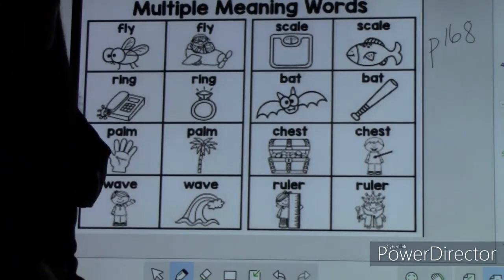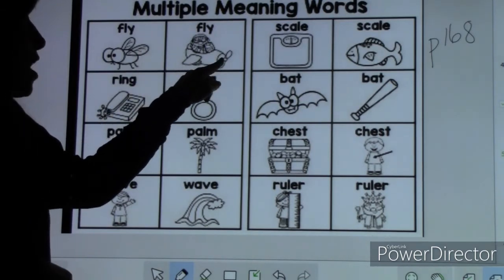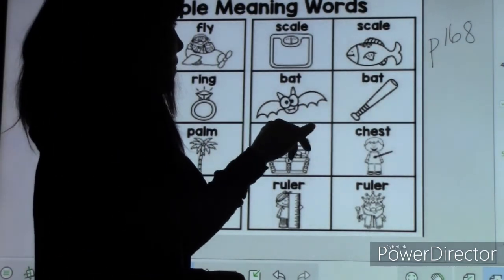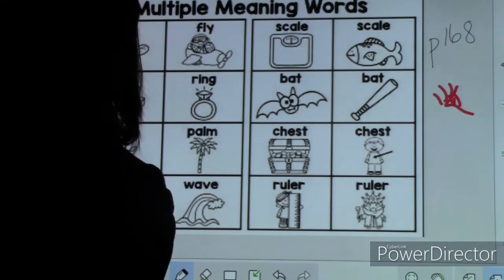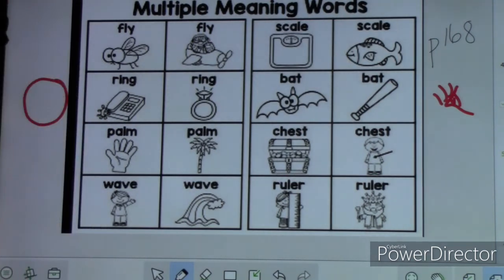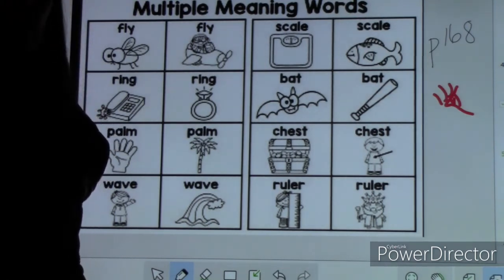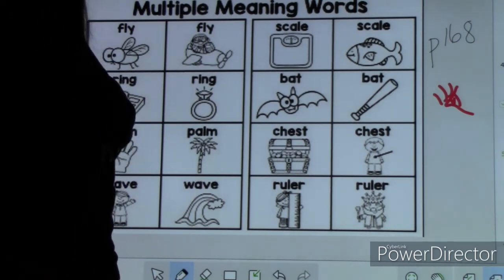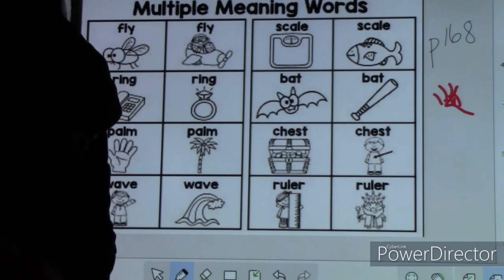Multiple Meaning Words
Some words have more than one meaning. You'll be using dictionary definitions to choose the meaning of the word.